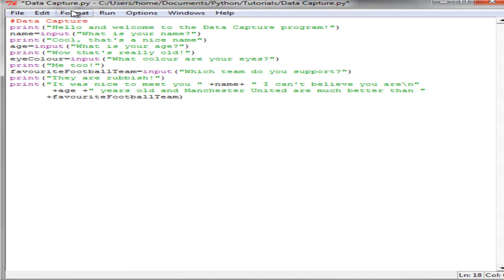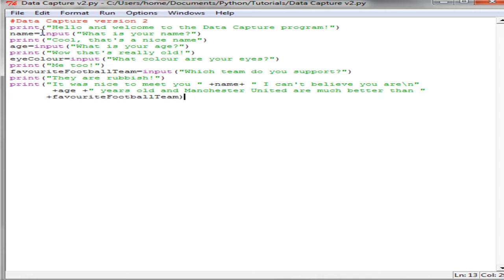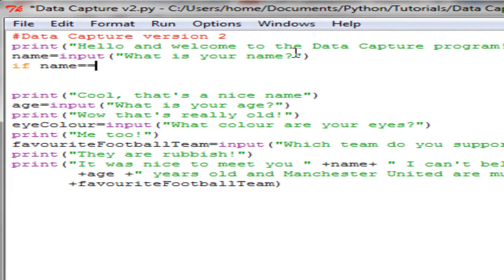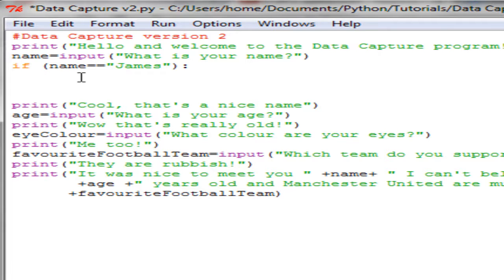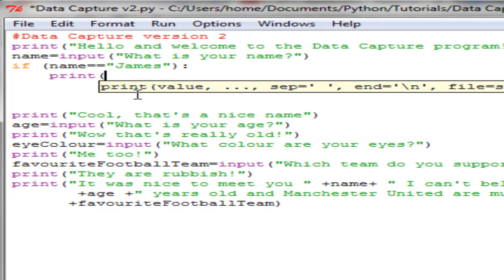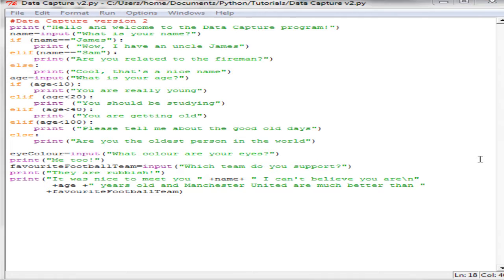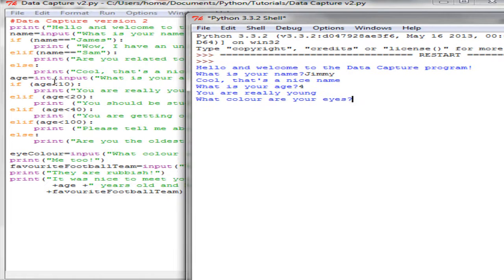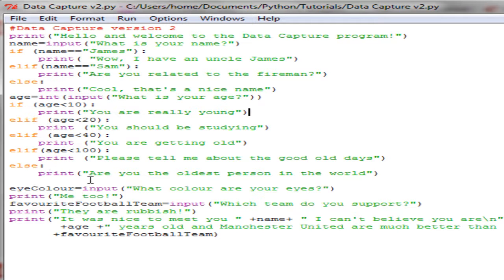Activity 1B: Developing Data Capture Program with Conditionals.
Developing the data capture program with if statements to vary the responses output to the user dependent upon the value they input.